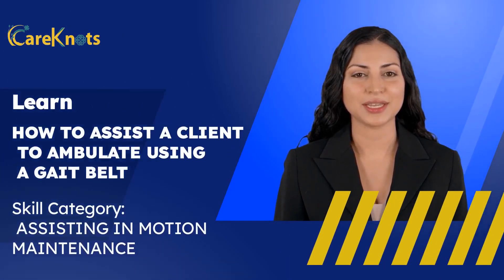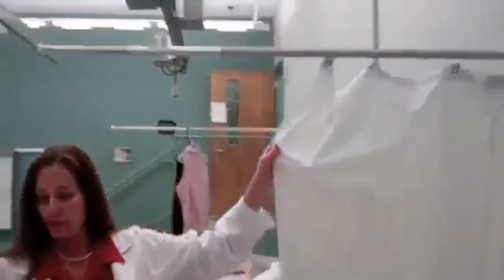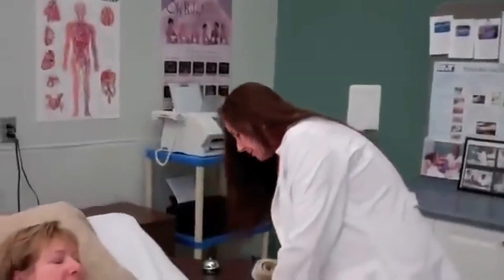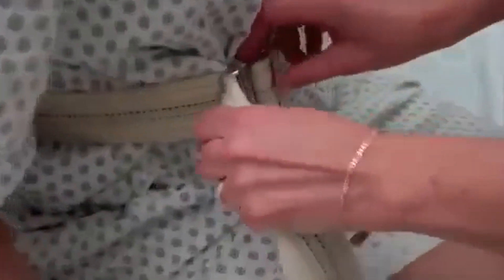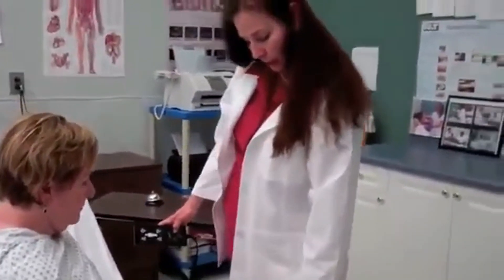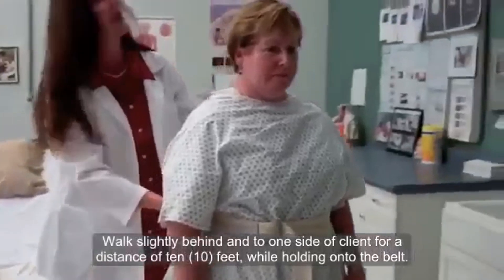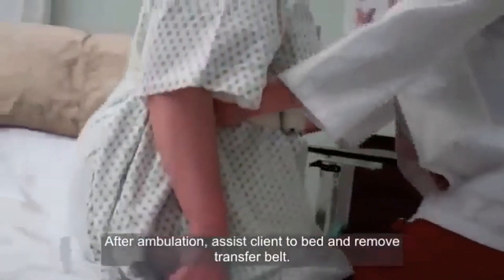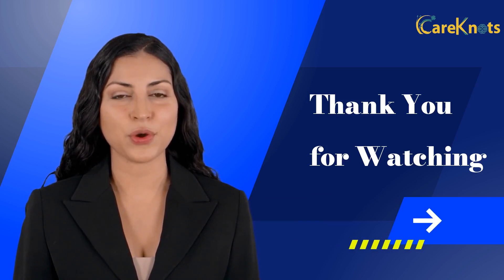HOW TO ASSIST A CLIENT TO AMBULATE USING A GATE BELT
In this video, we'll show you how to safely and effectively assist a client to ambulate using a gate belt. We'll go over the proper techniques for putting on and taking off the belt, as well as how to use it to help your client walk. We'll also provide some tips on how to make the experience as comfortable and safe as possible for both you and your client.